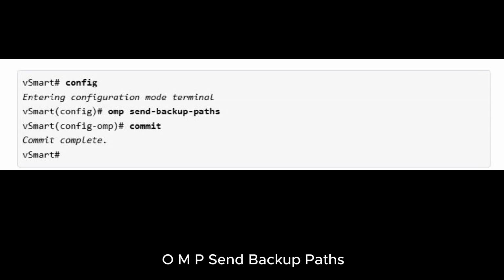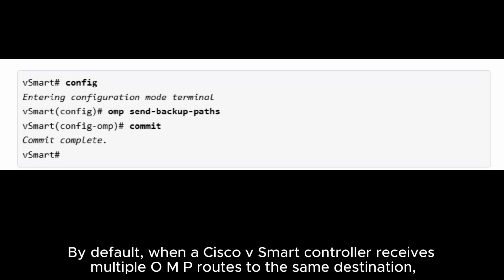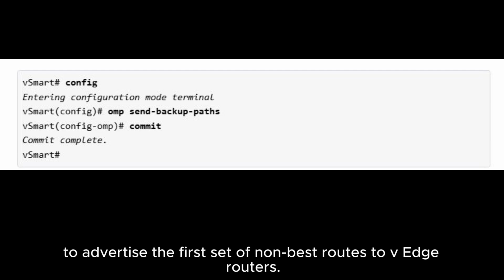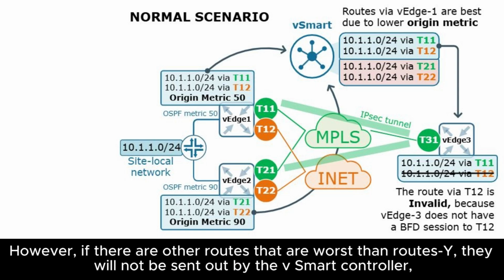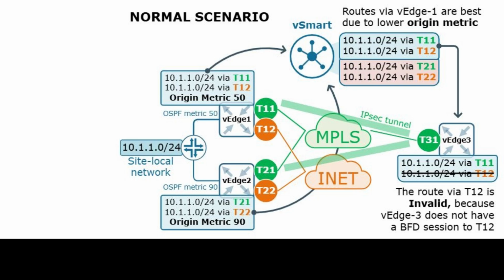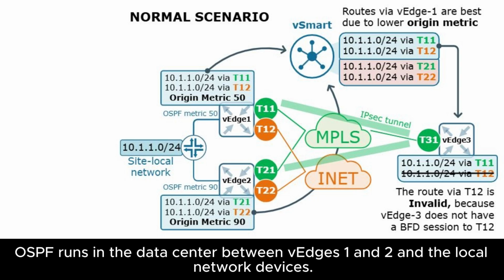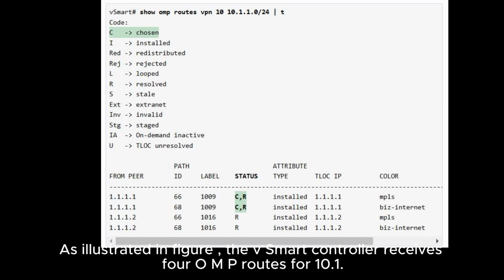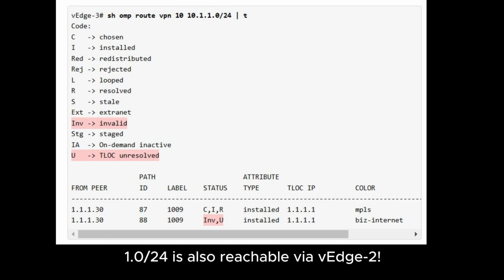OMP Send Backup Paths Avoid SD WAN Blackholes | part 1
🔍 Are your SD-WAN remote sites losing connectivity during link failures? Learn how OMP Send-Backup-Paths in Cisco SD-WAN ensures uninterrupted reachability by advertising backup routes. We’ll walk through a real-world scenario where a link failure causes a complete network blackout and show you how a simple vSmart configuration prevents this!

🔥 Topics Covered:
✅ What is OMP Send-Backup-Paths?
✅ How vSmart selects the best routes
✅ The problem with default OMP route advertisement
✅ Live configuration: Fixing blackholes with backup paths
✅ Real-time ping & traceroute verification

💡 Never let a single failure take down your network!

in part 2 we will discuss the problem and solution to it.